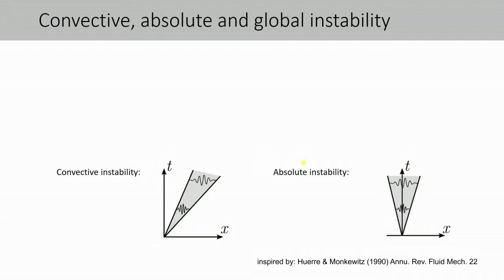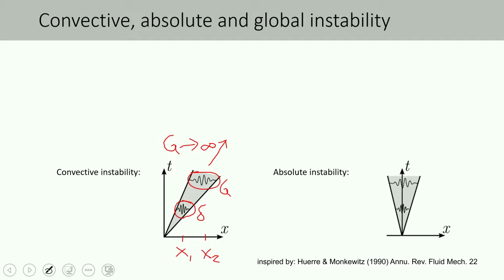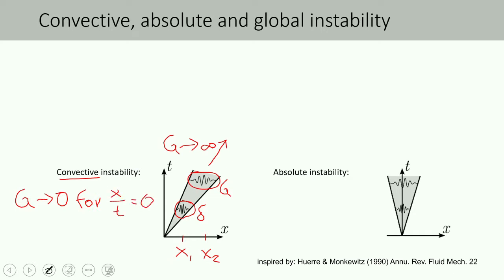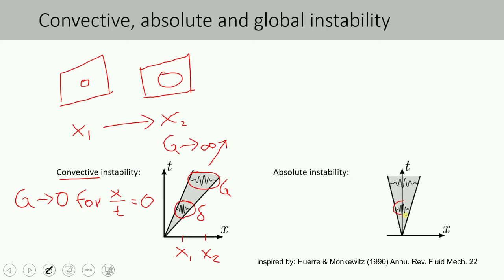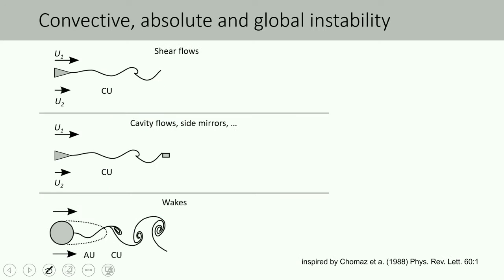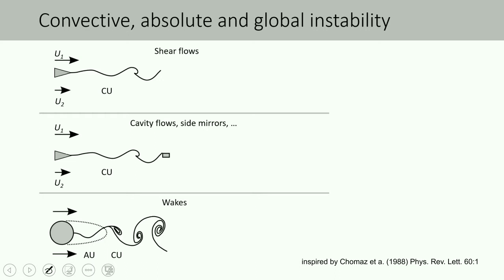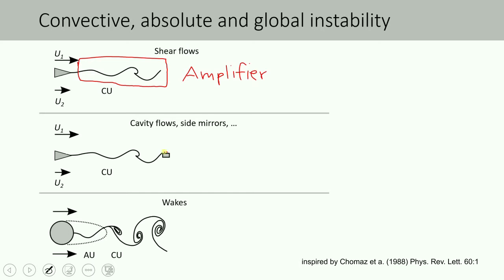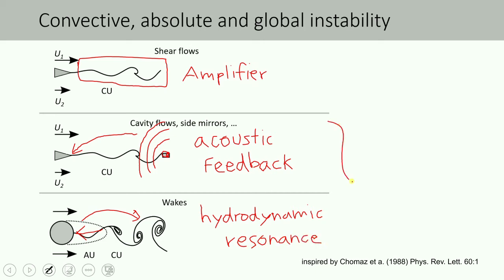Convective, Absolute and Global Instability in Fluid Mechanics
What is the difference between convective, absolute and global instability in fluid mechanics?